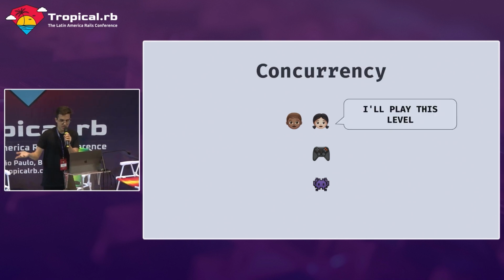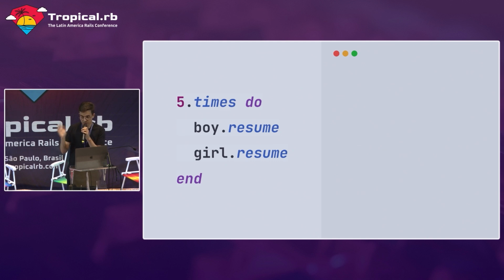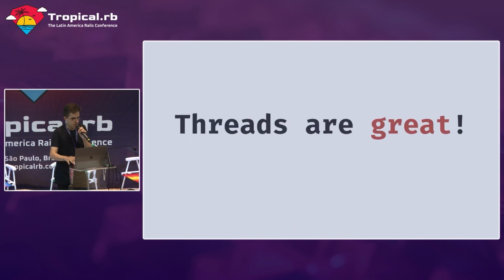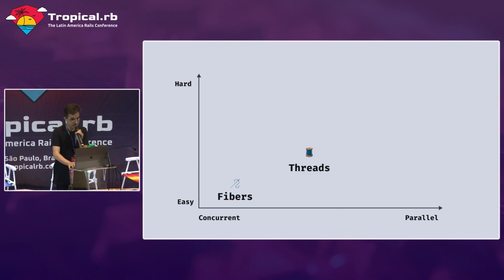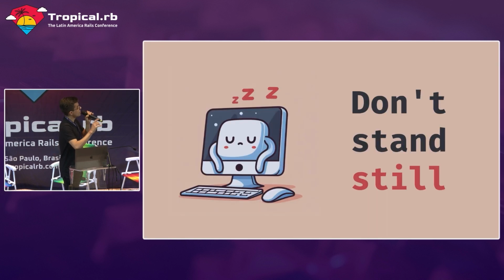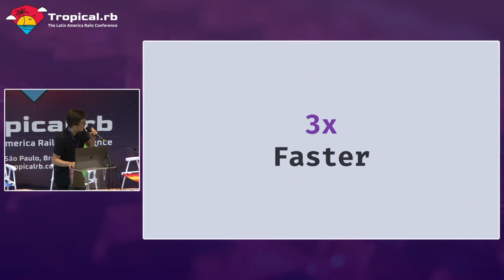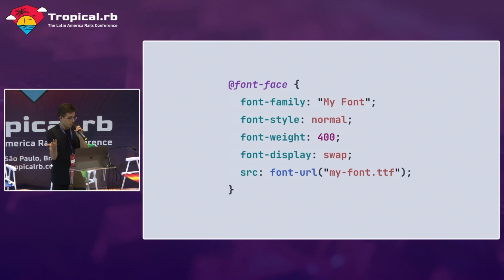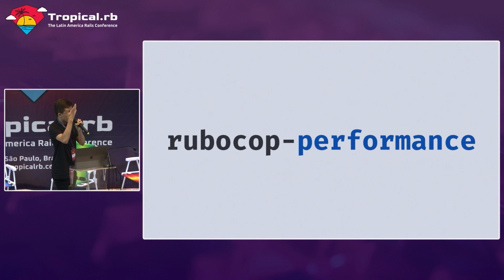Matheus Richard | The Fast Lane: Asynchronous Rails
Oh no! Computers are not doubling in speed every two years anymore! How can we make software run faster? You and your Rails app cannot just wait doing nothing, so join me to explore how we can leverage concurrency and parallelism concepts to enhance performance and scalability!